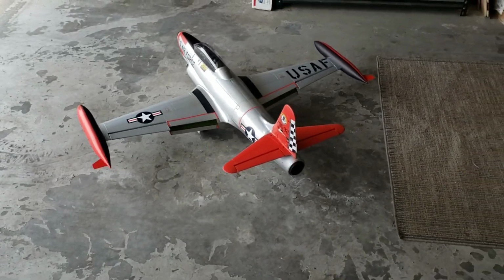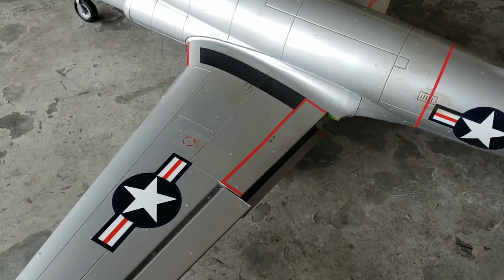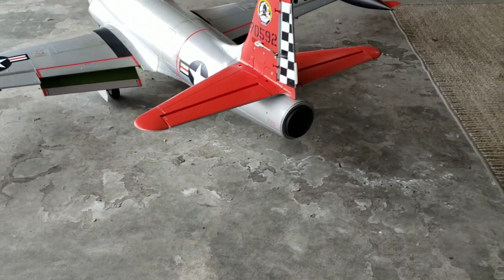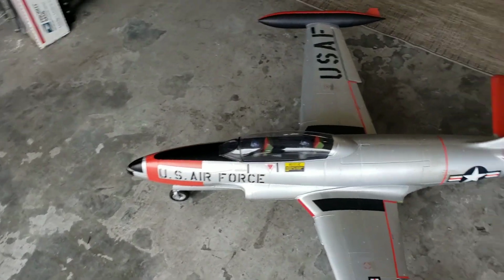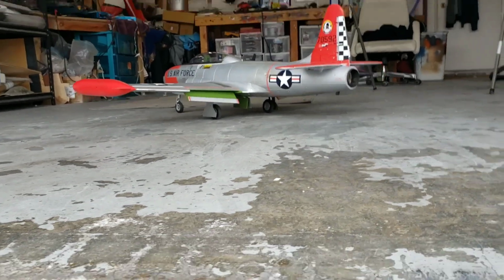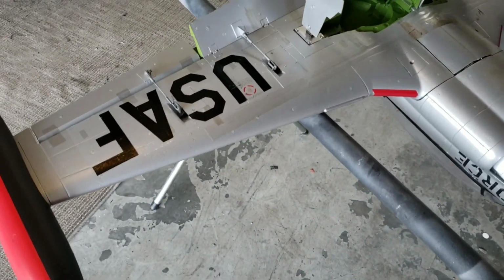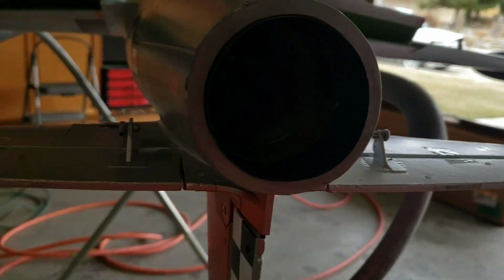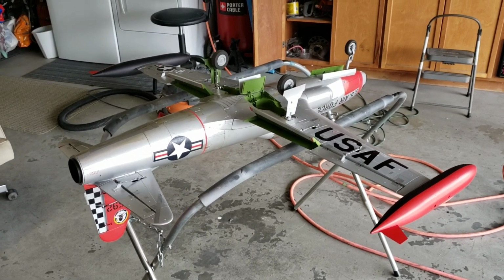MODS!!!! FREEWING T33 SHOOTING STAR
Going over a number of mods to make this model look more scale..and perform better!